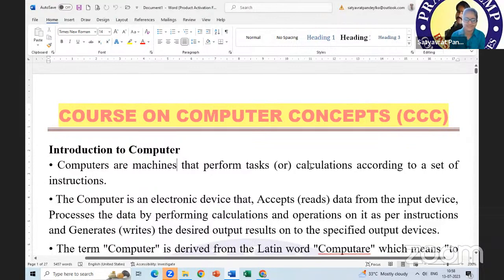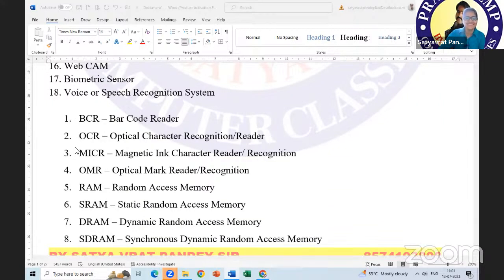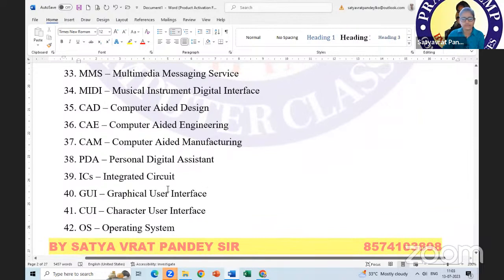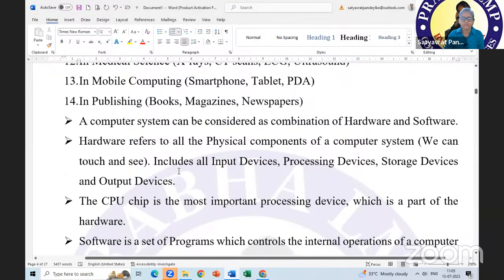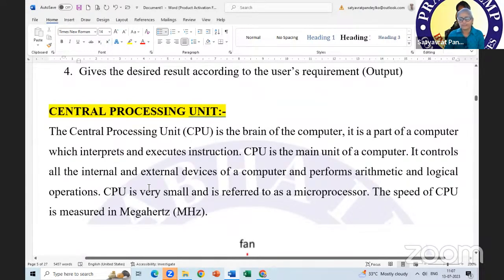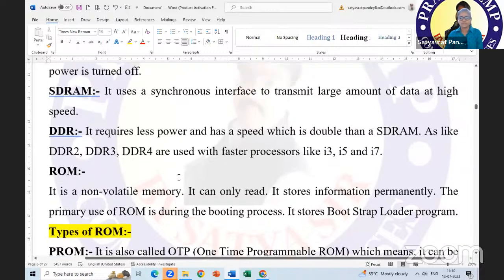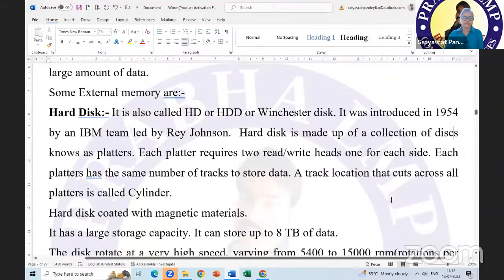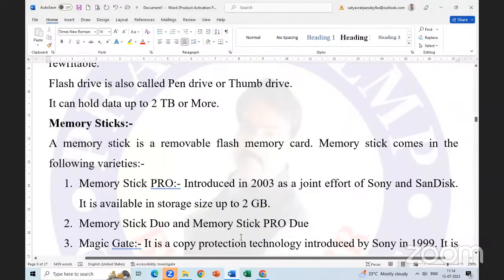Introduction to Computer System